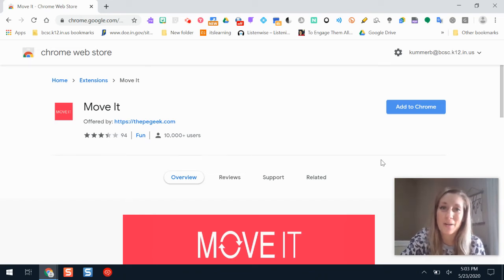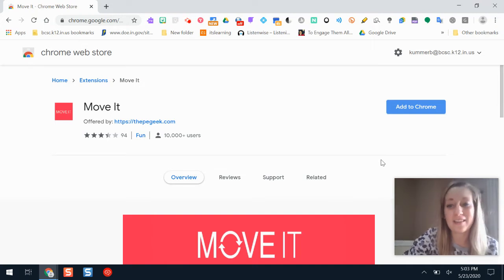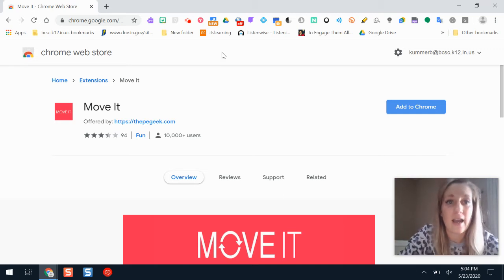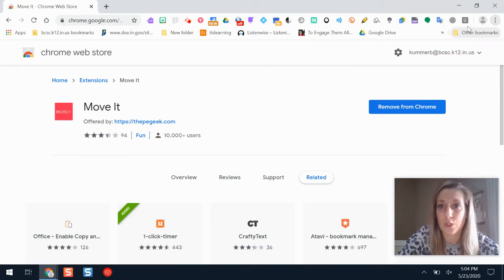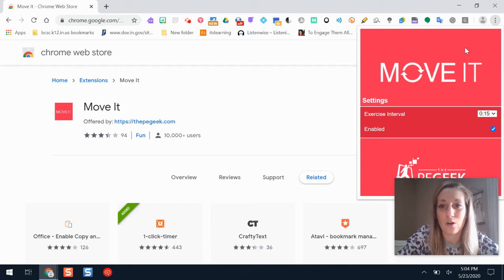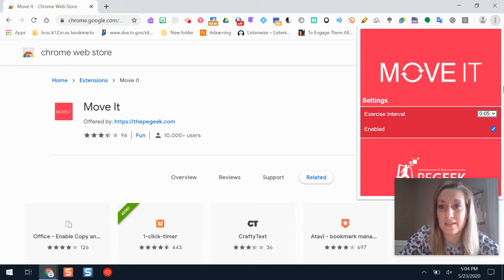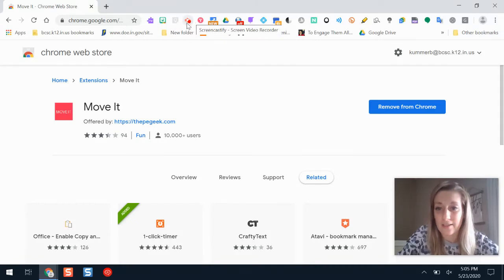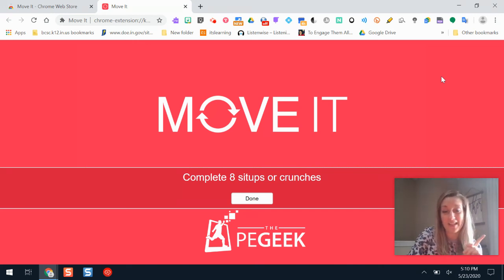Move It Chrome Extension Fresh BCSC Tech 5.23.2020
Learn how to use the free chrome extension, Move It, for movement reminders and brain breaks.